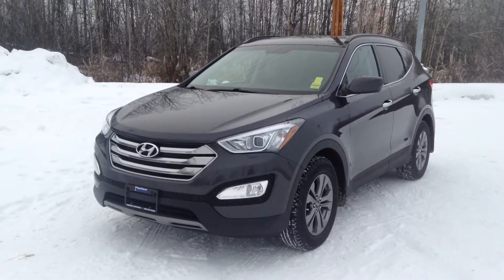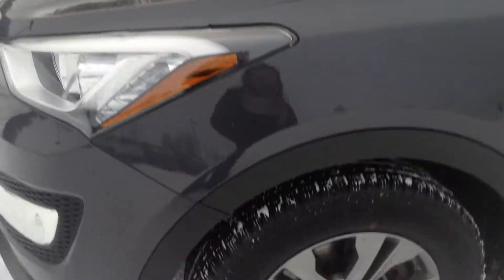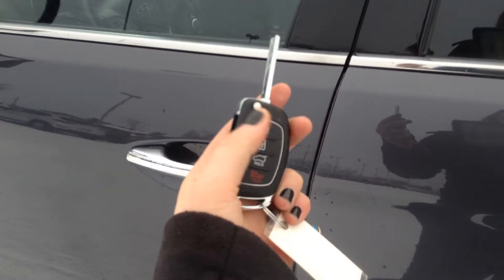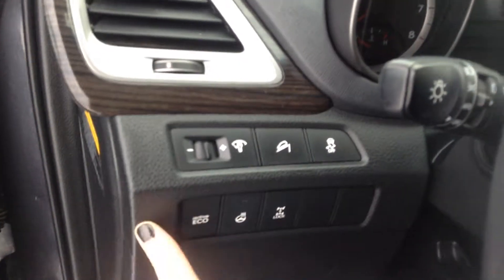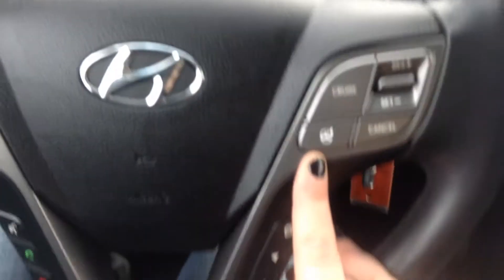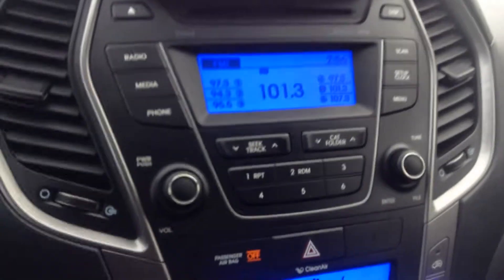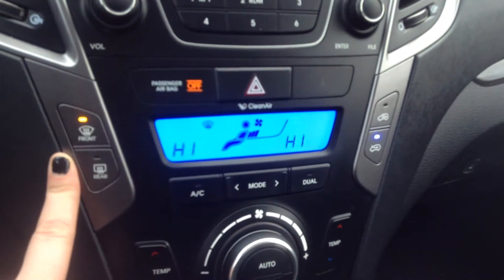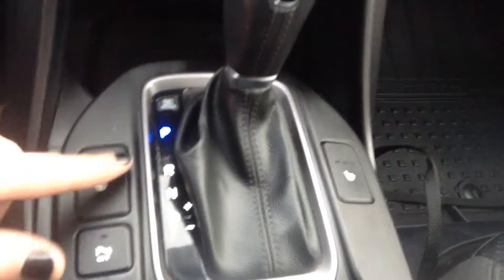2015 Santa Fe | Northland Hyundai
Hey folks Jessica here at Northland Hyundai showing you our 2015 Santa Fe - Black -18SF245610